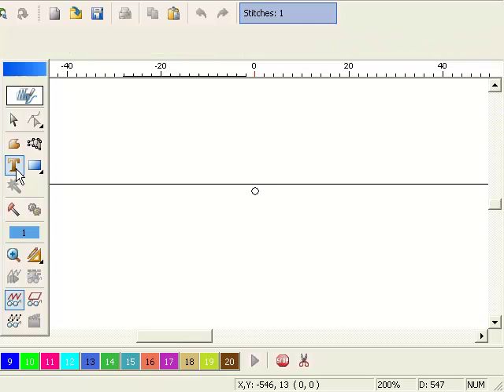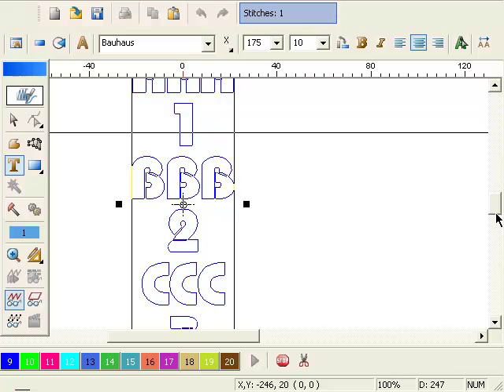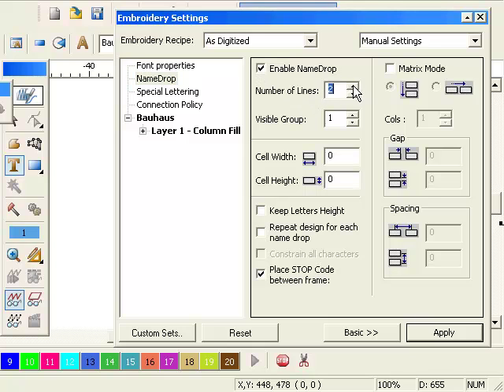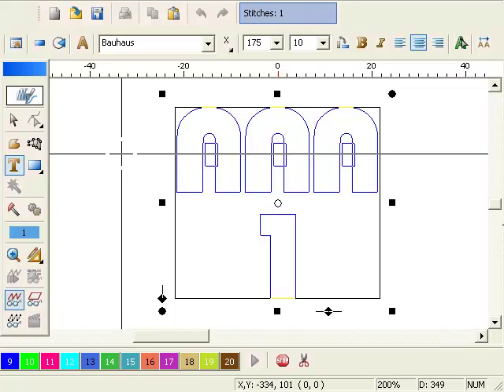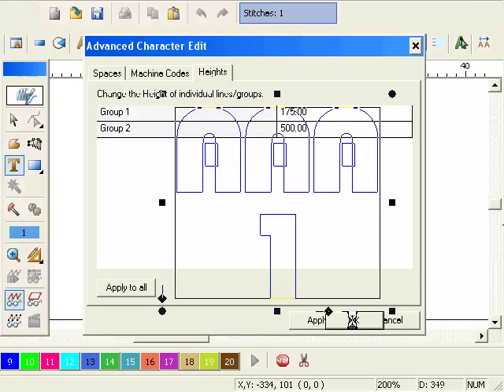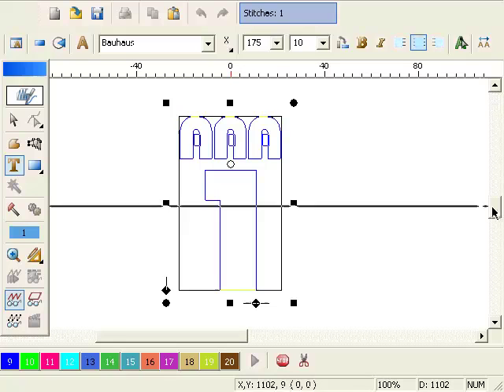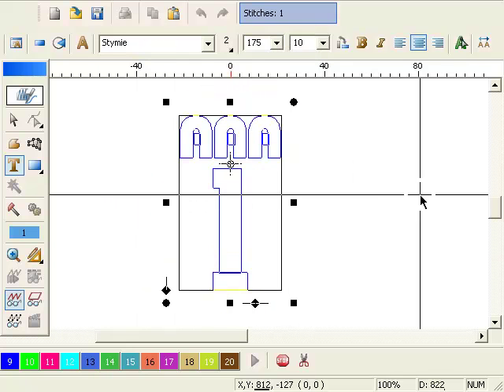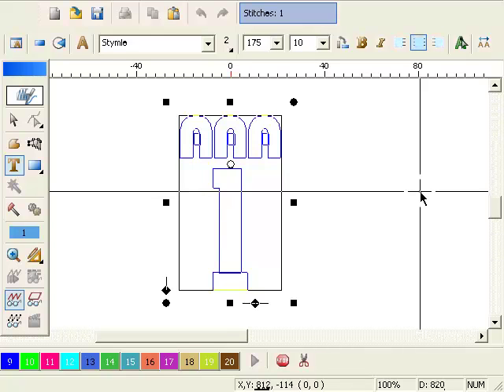Name Drop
How to Use Name Drop on a Multi Line Name drop file